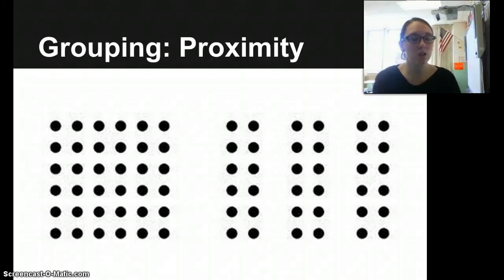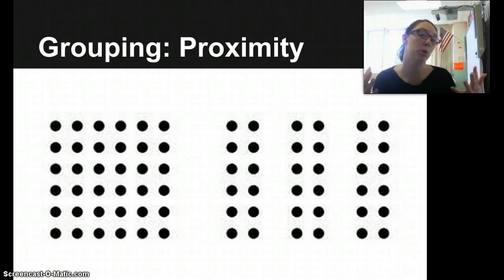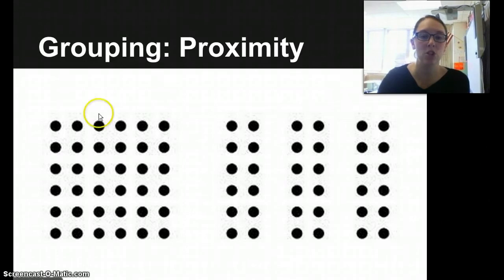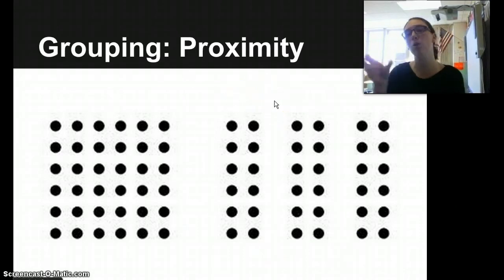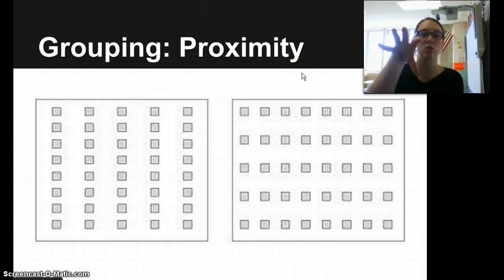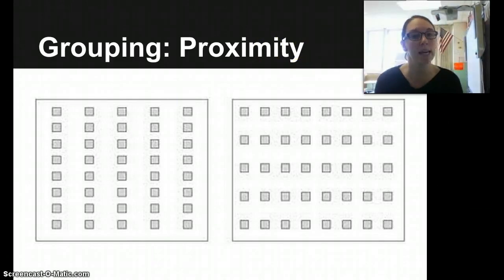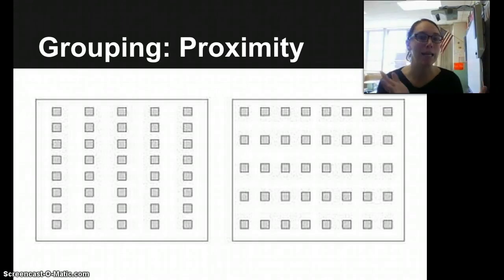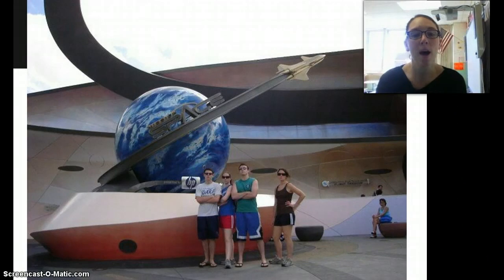Gestalt Grouping Principle Proximity